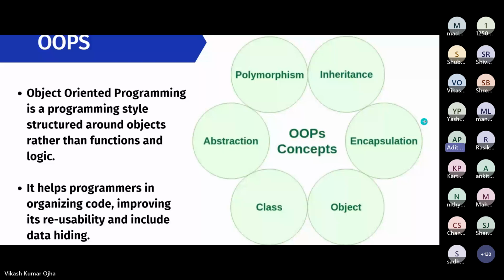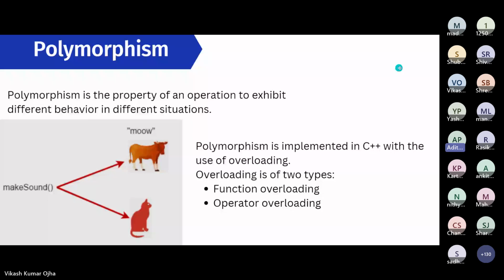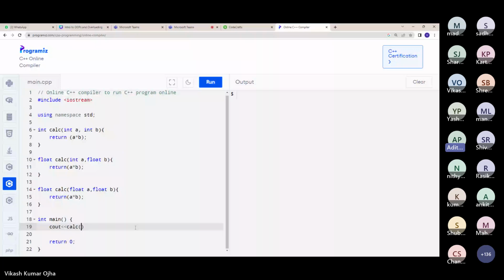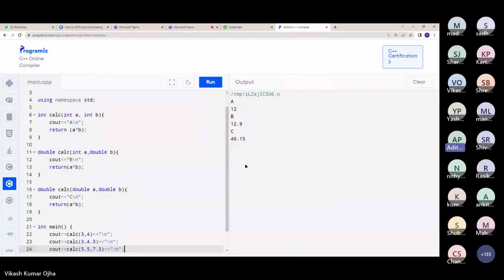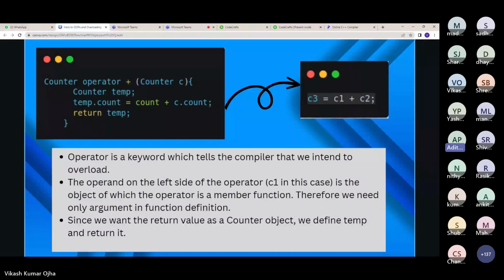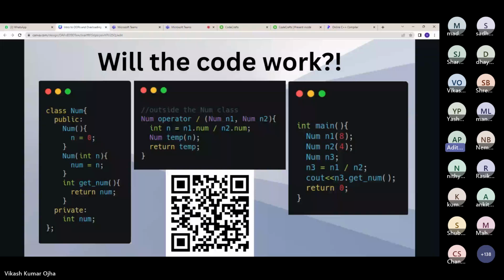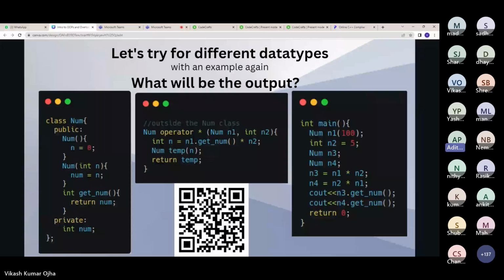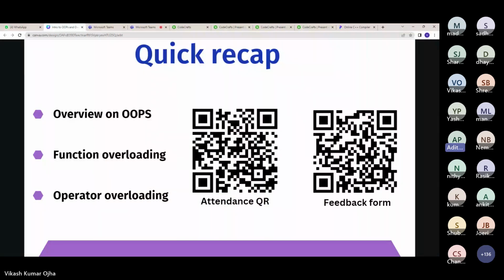CodeCrafts Session 4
This it the fourth session of codecrafts!